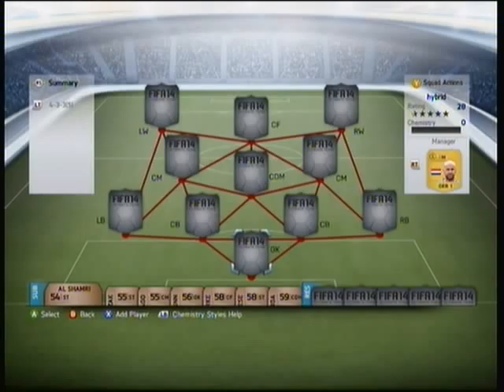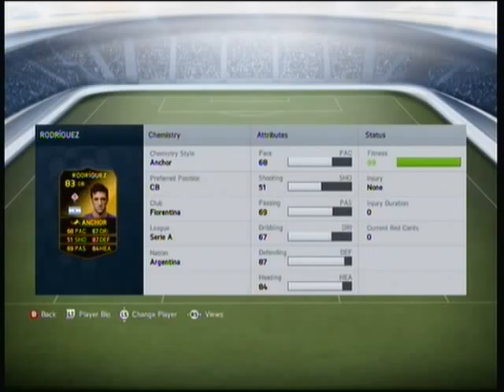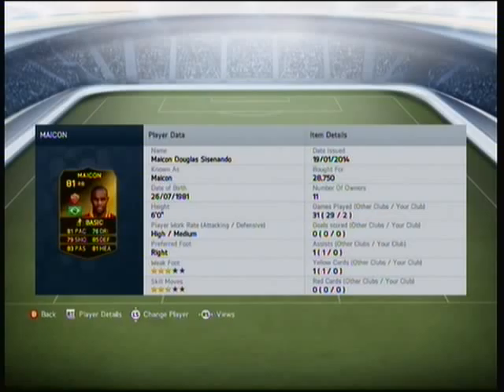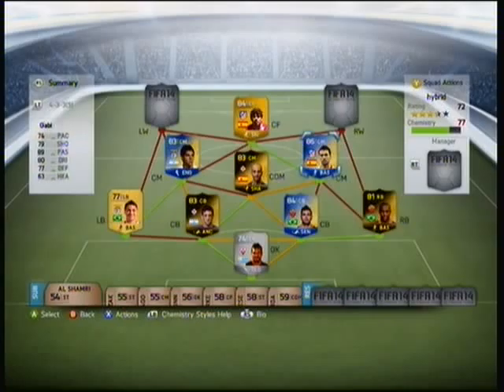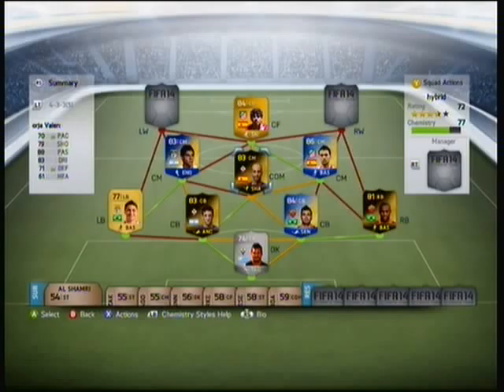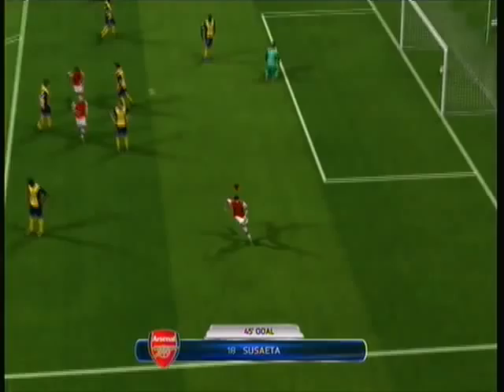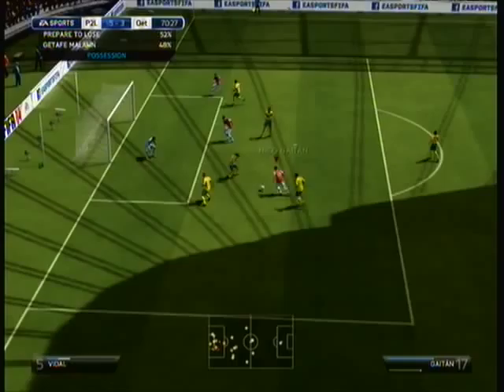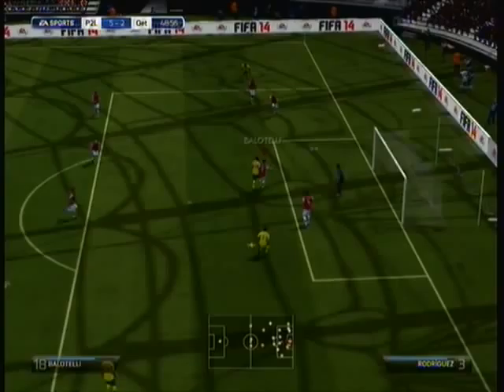fifa 14 ultimate team 300k squad builder (4 TOTS and 4 informs)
hey guys n
hope you enjoy the team